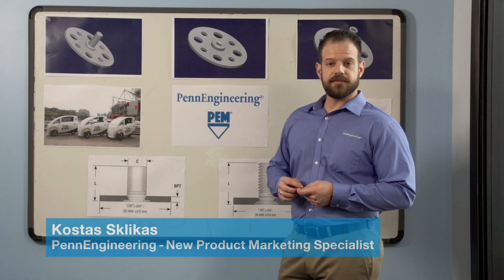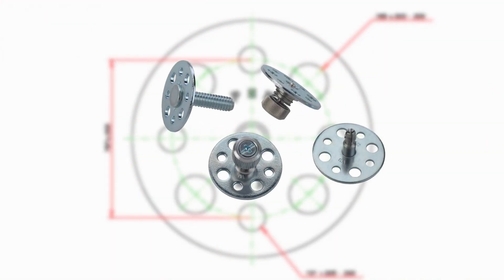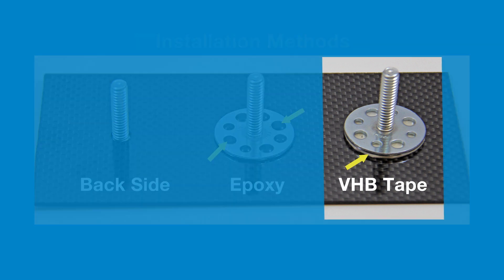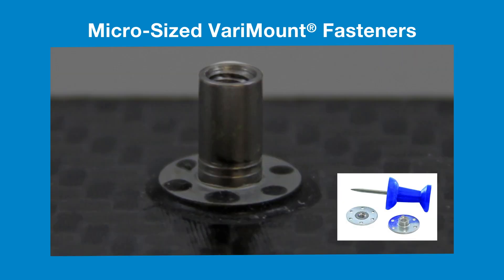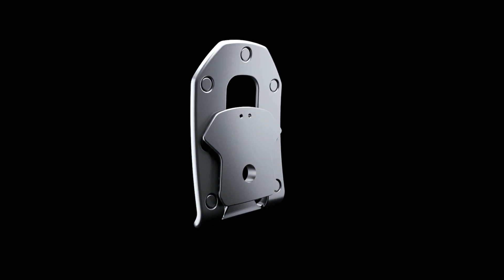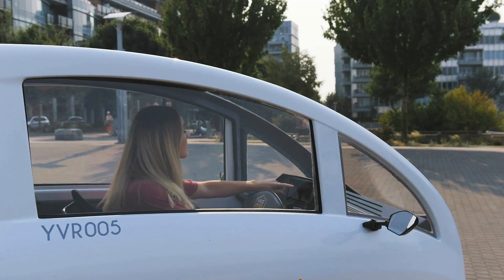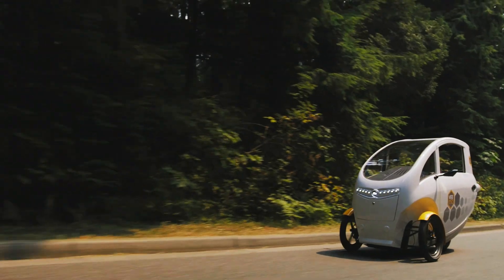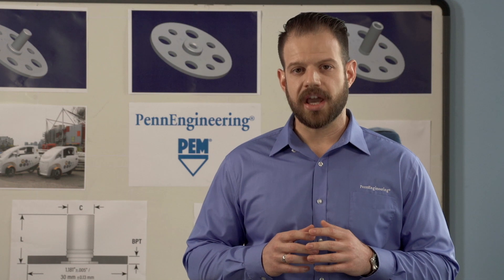The VariMount® Virtues - Providing Solutions For Composites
The PEM® VariMount® fastening system is an assembly comprised of a standard PEM nuts, studs or standoffs mounted permanently into a base plate.  The assembly can then be fastened or bonded to assorted panel types in a variety of ways.

VariMount assemblies are available with either steel or stainless steel base plates depending on the fastener that is selected.  The VariMount base plate’s radial holes provide various mounting options.

Base plates can also be purchased separately.